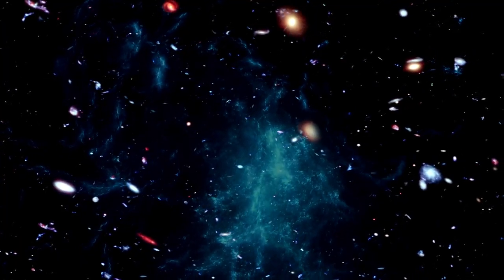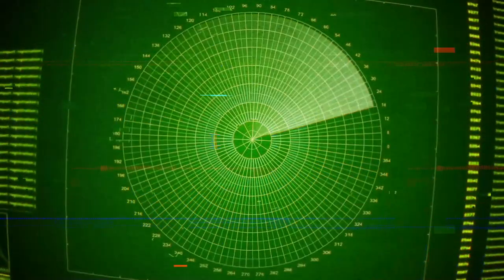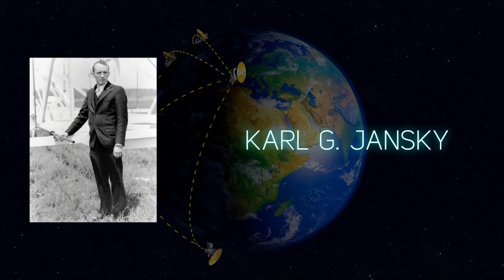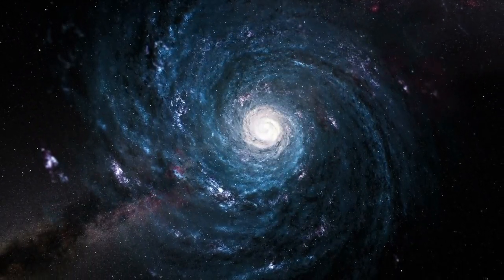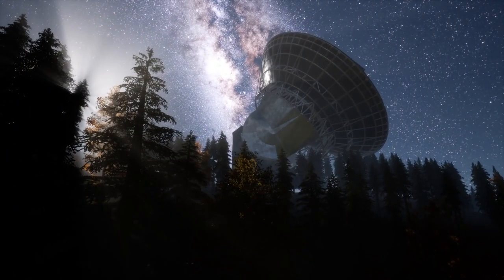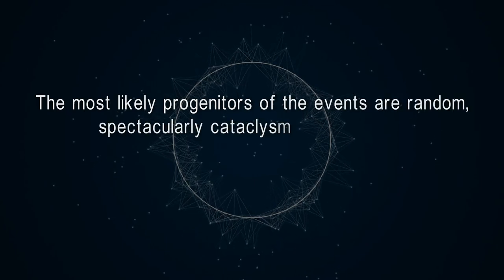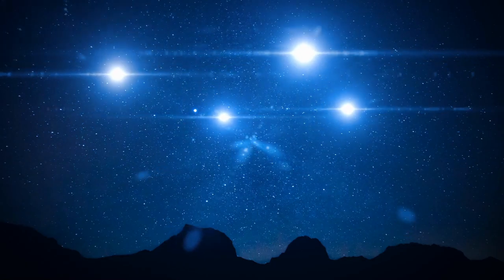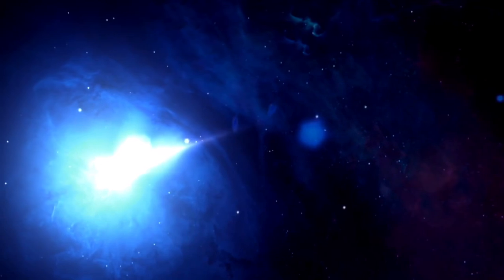NASA Reveals Strange Radio Signals Are Baffling Scientists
The universe is a melting pot of mysteries that we may or may not notice. Asteroids, meteors, comets, solar flares, Gamma Ray Bursts, and sometimes strange, unidentified signals…

As if the idea of what might be lurking out there in deep space isn’t terrifying enough, imagine it reaching out to us. Welcome to Factnomenal, and today, we will be analyzing some of the most chillingly mysterious signals ever detected by NASA.